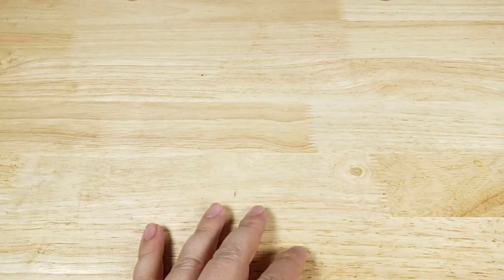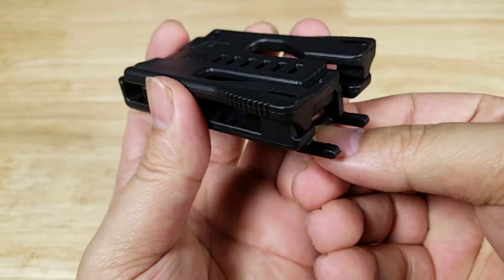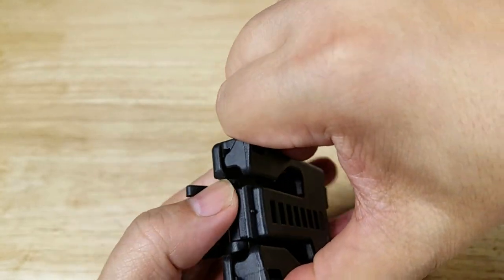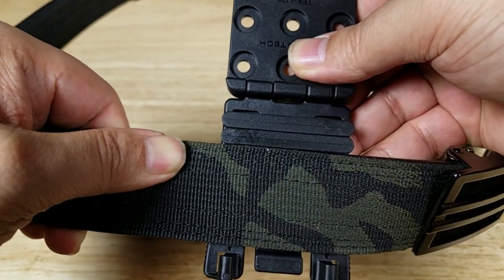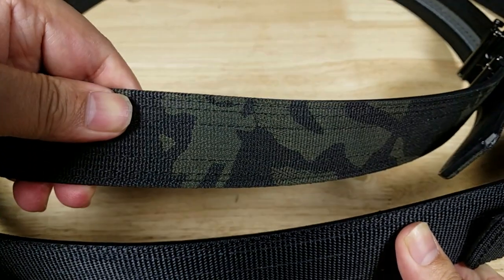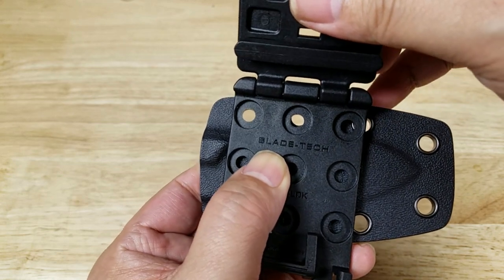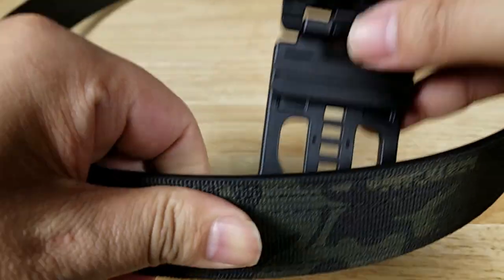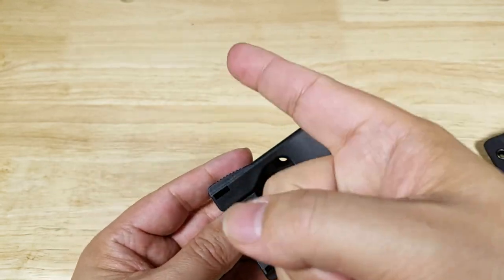HOW TO USE THE BEST BELT ATTACHMENT FOR EDC GUNS AND KNIVES TEK LOK AMAZON REVIEW